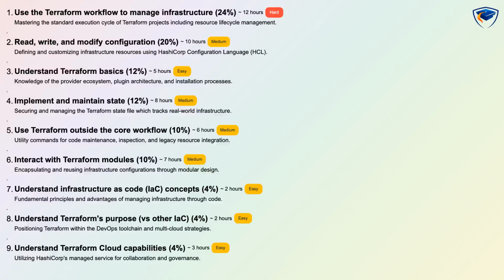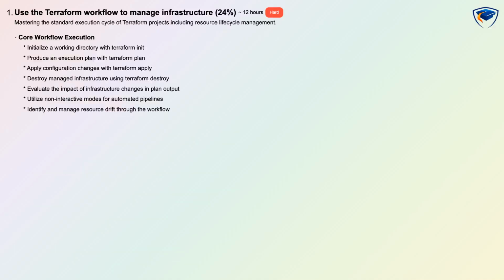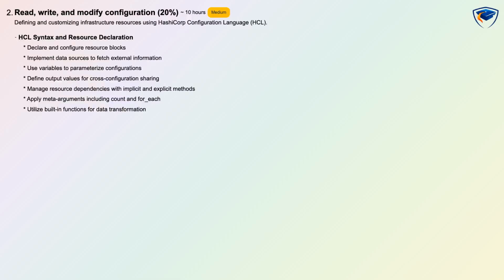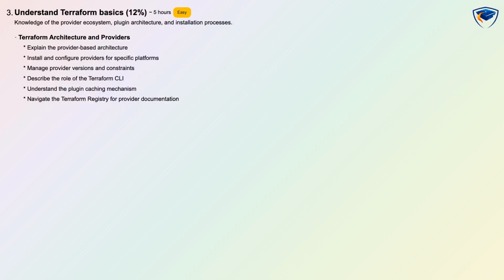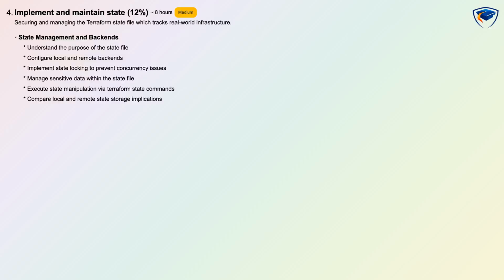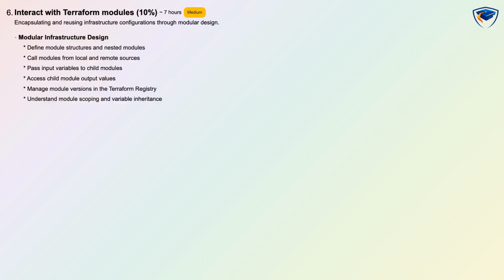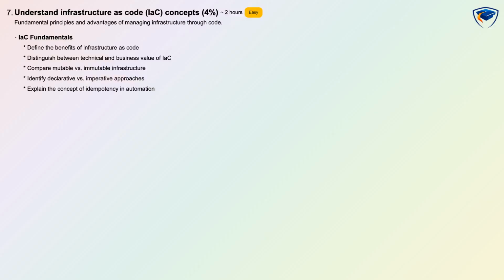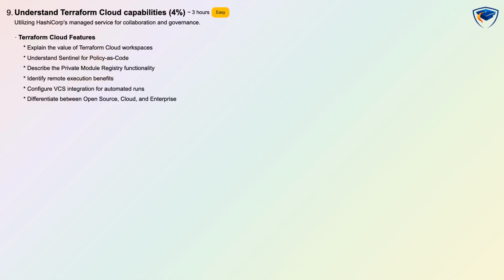HashiCorp Terraform Associate Exam TF0-002 Syllabus: Unlock Your Cloud Infrastructure Career in 30 M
Unlock the ultimate HashiCorp Terraform Associate exam prep strategy with our comprehensive syllabus breakdown - the most in-depth guide to help you crush the exam on your first try. Get ahead of the competition with our expert-led study guide, carefully crafted to cover every essential topic and domain.

As a critical component of any cloud infrastructure team, the HashiCorp Terraform Associate certification showcases your expertise in infrastructure as code (IaC) using Terraform. In this video, we'll walk you through the official exam syllabus, highlighting key areas of focus and providing certification tips to ensure you're well-prepared.

Core Topics Covered:

 Domain 1: Understand Infrastructure as Code (IaC) concepts (15% of exam questions)
 + IaC benefits and trade-offs
 + Terraform core concepts
 Domain 2: Install and Configure Terraform (10% of exam questions)
 + Terraform setup and initialization
 + Terraform configuration and formatting
 Domain 3: Write Terraform Configuration Files (40% of exam questions)
 + HCL syntax and data types
 + Terraform resources and data sources
 Domain 4: Work with Terraform Modules and Providers (20% of exam questions)
 + Module creation and usage
 + Provider installation and configuration
 Domain 5: State Management and Security (15% of exam questions)
 + Terraform state concepts and management
 + Security best practices and handling sensitive data

Our expert instructors will guide you through each topic, providing real-world examples and hands-on experience to help solidify your understanding. Whether you're looking to enhance your skills or boost your career prospects, this syllabus breakdown is the perfect starting point.

Boost your score with Exam Sale practice questions and study guides, carefully crafted to reflect the latest exam requirements. Don't miss this opportunity to elevate your HashiCorp Terraform Associate exam prep and take your career to the next level.

Good Luck!